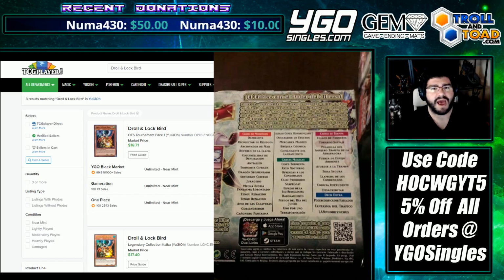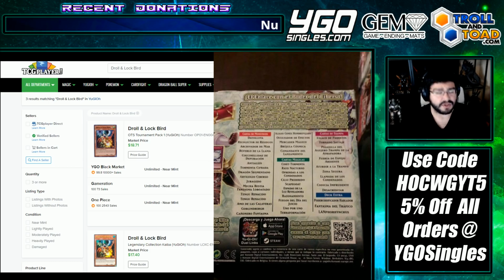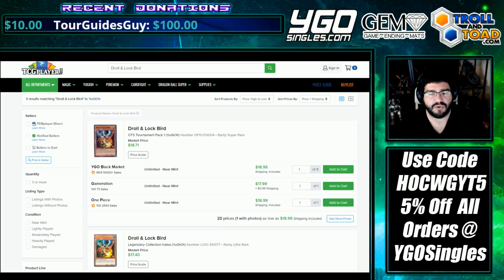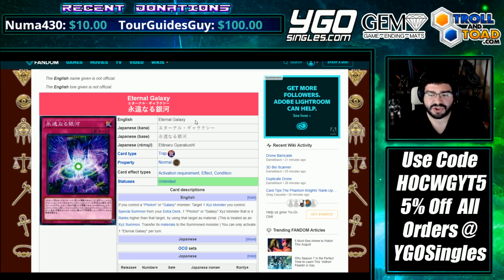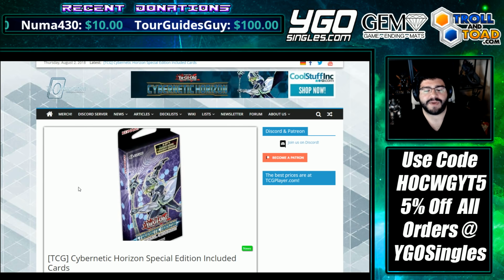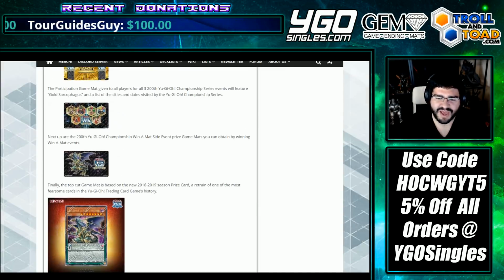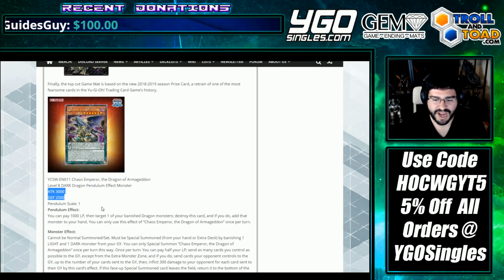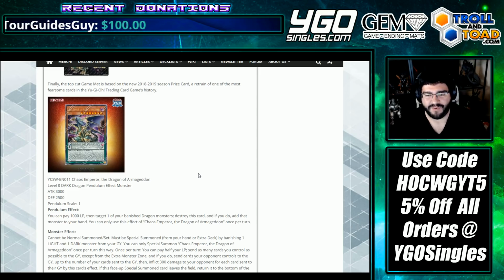Droll & Lock Bird Reprint MISSING!? CYHO Special Edition Cards Revealed! New Prize Card Announced!